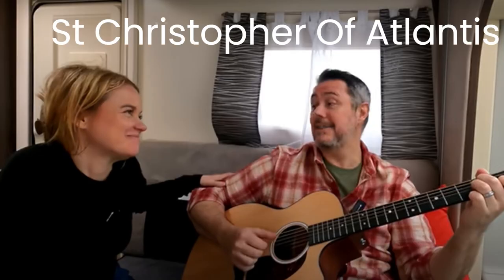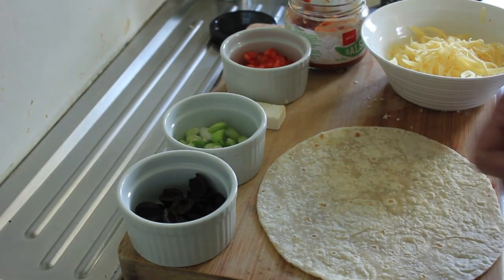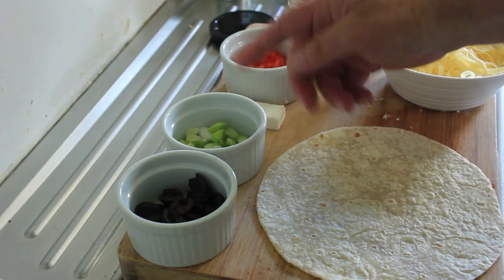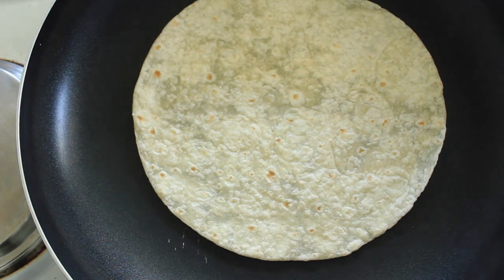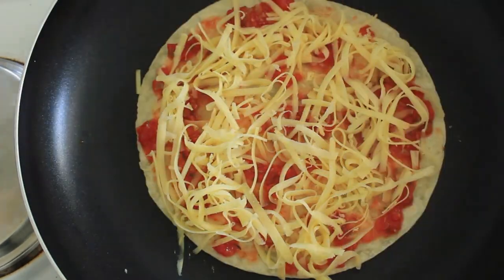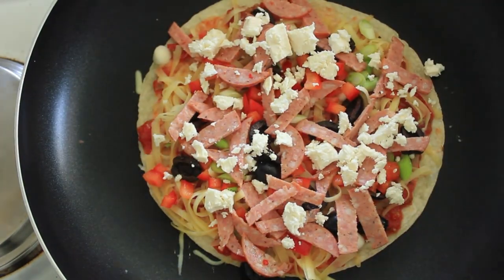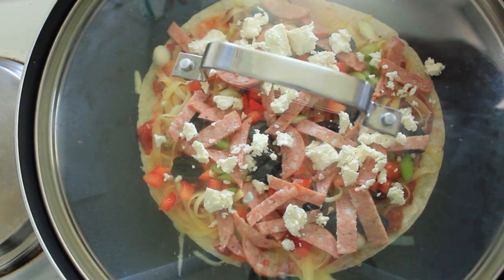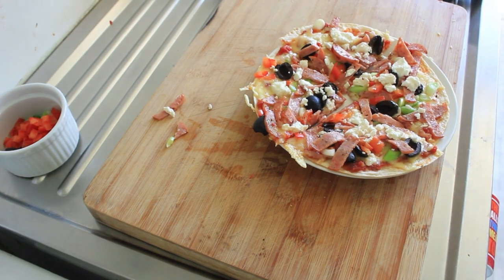Van Life Pizza Recipe | As Seen On St Christopher Of Atlantis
One of the funniest travel vlogging couples on YouTube.

A super quick pizza, made in a frying pan, for one person in just nine minutes. Pizza in 9 minutes is faster than delivery or take away restaurants - and with fresh ingredients it will taste even better as well. Using a tortilla for your base, you have a thin crusty base, so the toppings become the hero. I've made myself hungry just from writing this. so let's get cooking...

Ingredients: Van Life Pizza Recipe : St Christopher Of Atlantis :

Medium sized tortillas
A large non-stick frying pan
30 grams of grated edam cheese
4 tbsp tomato pizza base
10 pitted black olives halved
1 -2 spring onions sliced
25 grams of feta cheese
8 slices of pepperoni sliced again
1/4 red capsicum finely sliced

You will need a non-stick frying pan with a glass lid.
While cooking, use a spatula to check the under site of the pizza for progress.

Algeria
Australia
New Zealand
Austria
England
Wales
Portugal
Greece
Italy
France
Egypt
Morocco
Thailand
China
Sri Lanka
India
Philippines
Indonesia
Malaysia
United States of America
Canada
Mexico
Peru
Chile
Ecuador
Venezuela
Brazil
Argentina
Jamaica
Dominican Republic
Colombia
Lebanon
Russia
Hungary
Turkey
Hong Kong
South Korea

Secondary microphone Boya BY-MM1 Mini Cardioid Condenser Microphone
WeiFeng WT3730 Light Weight Tripod